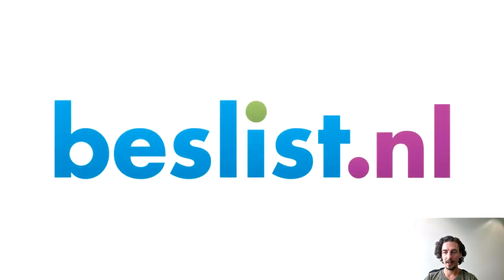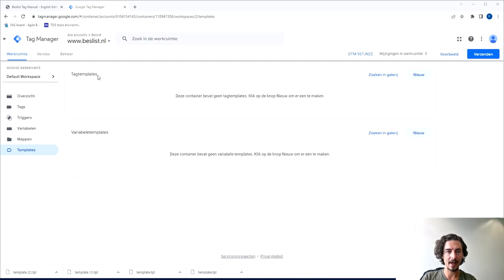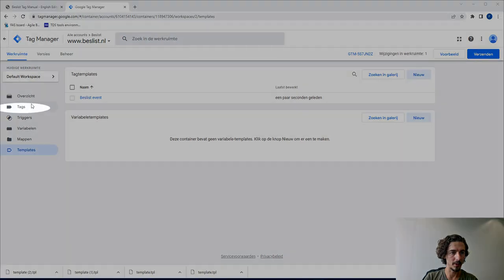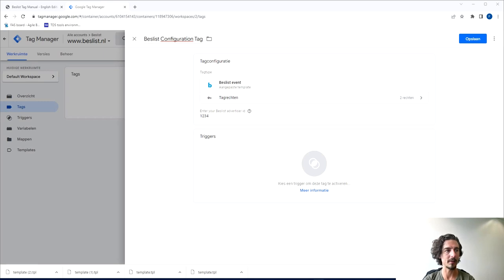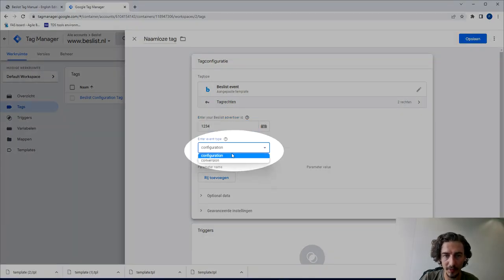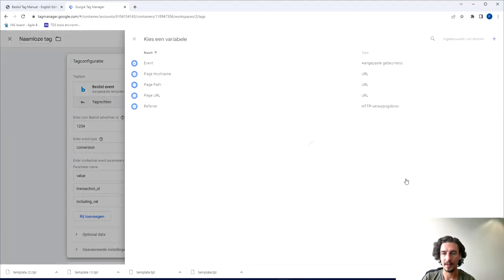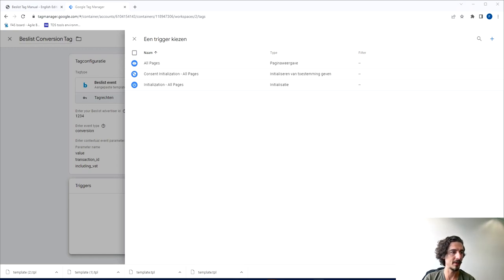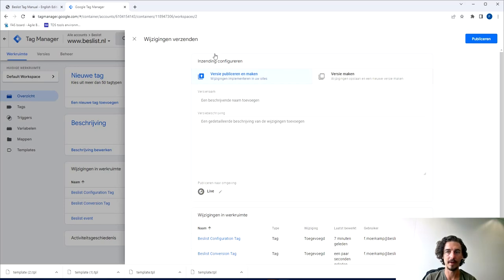Beslist Tag implementation guide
In this video you will get a full demo on how to implement the Beslist Tag into Google Tagmanager.